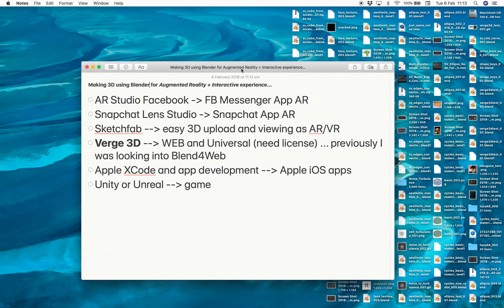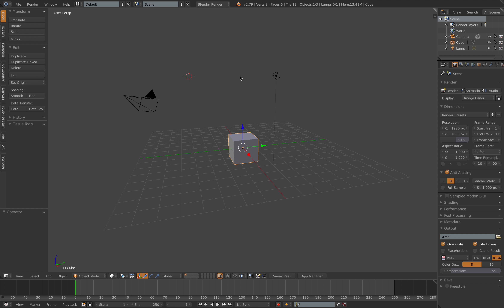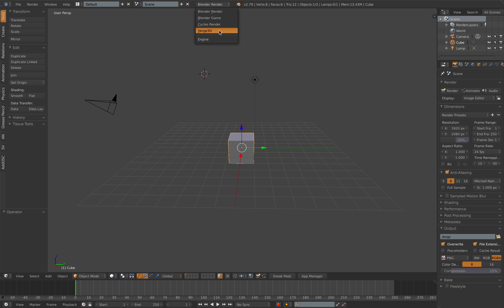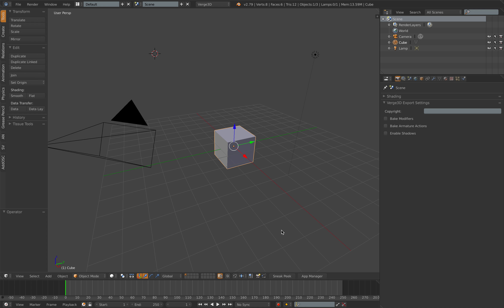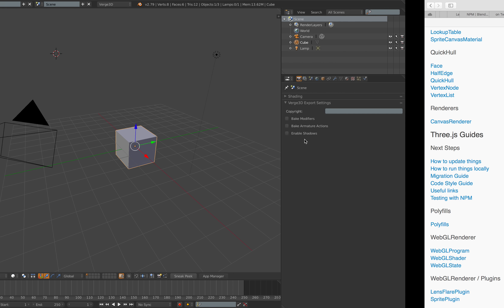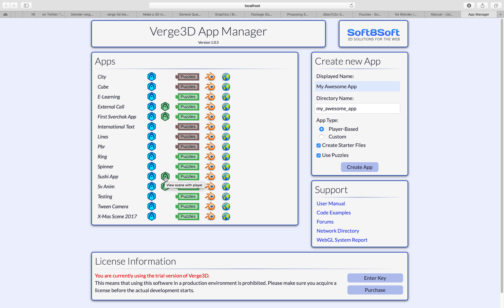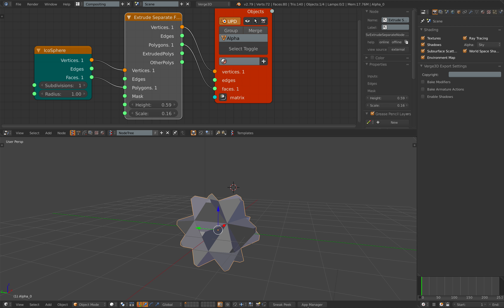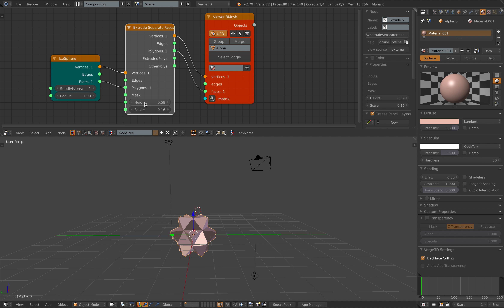LIVENODING 941 / Using Blender and Verge3D for Interactive 3D Creation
In this episode, I am talking about 3D interactive content creation using Blender and Verge3D by Soft8Soft.

Basically right now in 2018, there are plenty of tools out there to create 3D contents but what is exciting will be Augmented Reality and Interactive 3D. Check out Facebook AR Studio and Snapchat Lens Studio for example. They are experimenting with AR and interactivity.

Before going into 3D AR, I want to think about INTERACTIVE 3D topic first.

Commonly "interactive 3D" is only common in 3D game engine on game consoles or as an app. How about interactive 3D on web browser? It is still rather seems difficult to create for 3D artists. 3D artist can always start in interaction design using BGE or Blender Game Engine, or also try Unity and Unreal Engine framework, but that is like a very steep learning curve. I guess learning Unity and maybe Godot can be a good start also.

However, for interactivity on web browser, we often needs to deal with Javascript programming from the very beginning. Difficult for non programmers.

In this video, I am using Verge3D which can bridge Blender into Web Browser and create 3D interactive contents.What cool is that Verge3D also offer you PUZZLES, its simple block programming ala MIT Scratch to create basic interactions. Perhaps the visual code is still limited at the moment, but it might grow.

This is something quite new and exciting for me, but I wanted to just jump on it right away. I think we can really pick up a couple of things from this Verge3D.

Verge3D requires license for actual commercial and production, but I think for learning purpose, this is a very good framework to use and you can purchase license as needed.